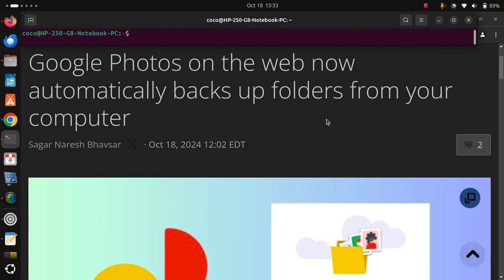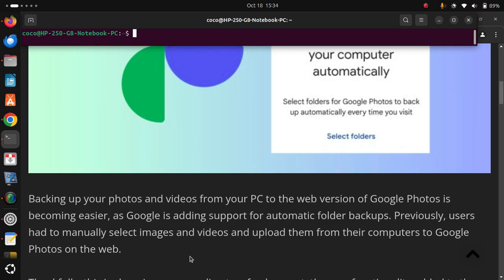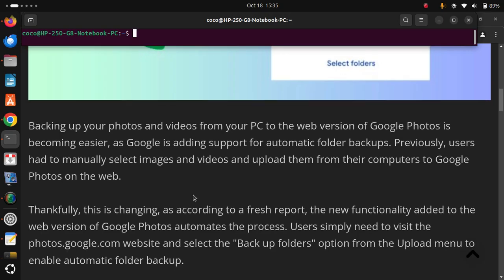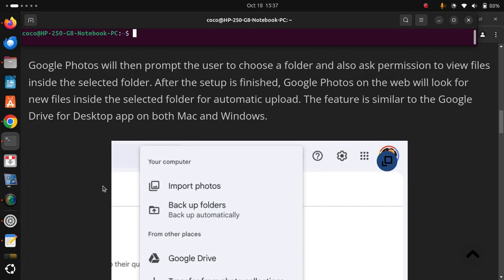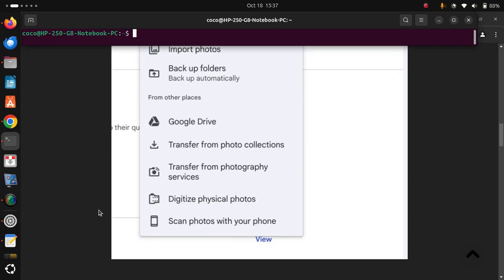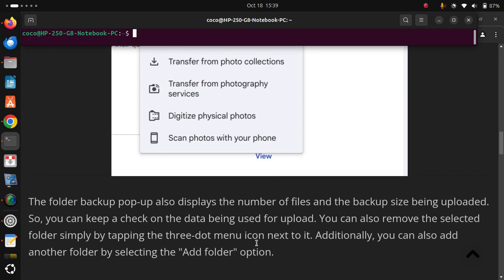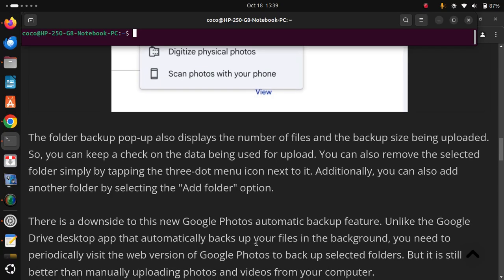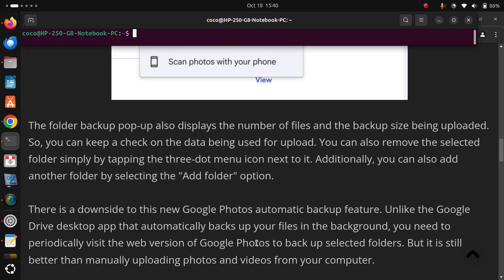Google Photos on the web now automatically backs up folders from your computer